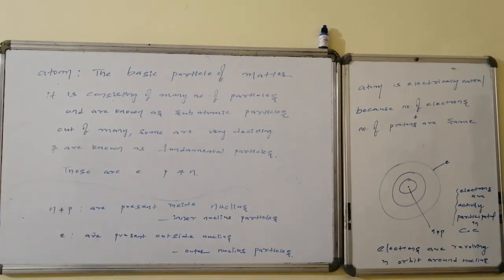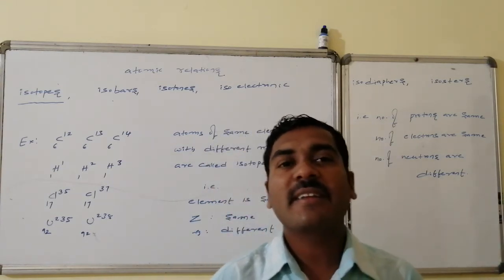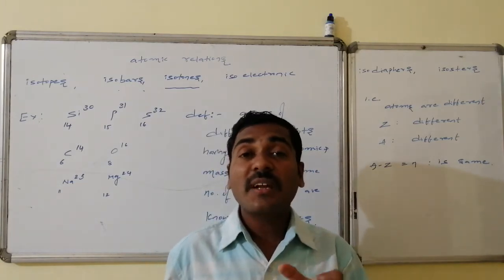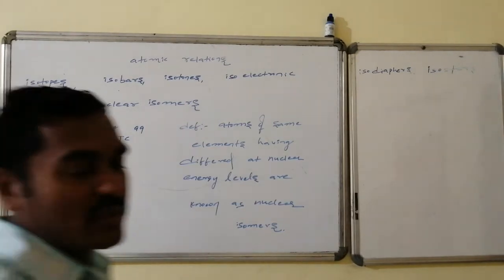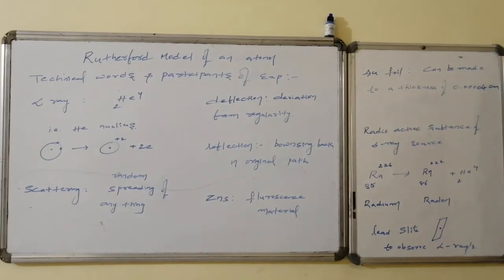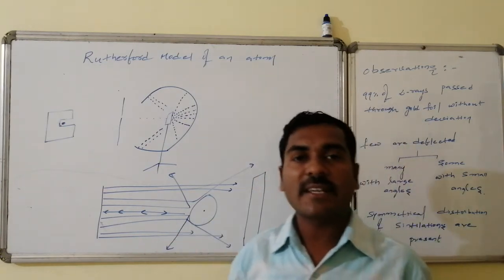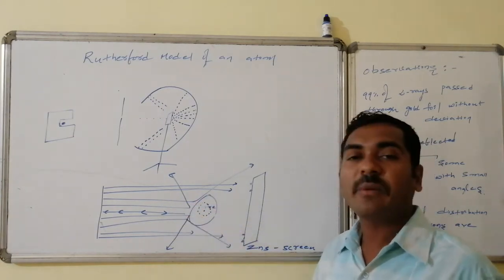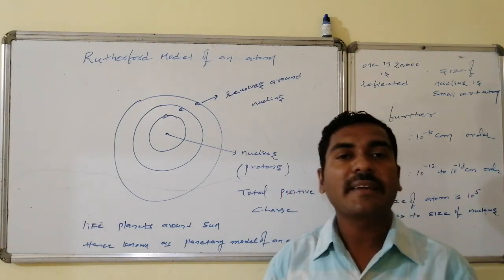Atomic structure (L-2)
Atomic relations, Rutherford model of an atom